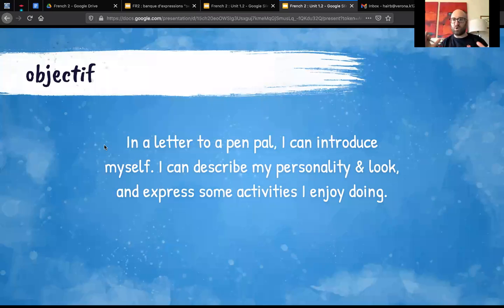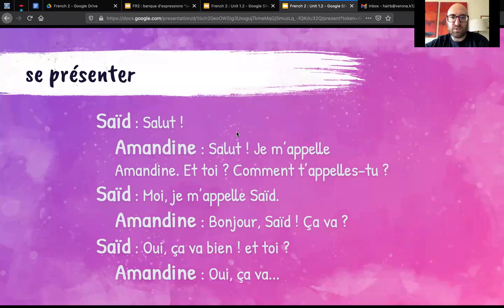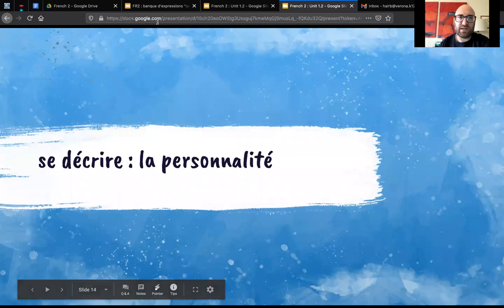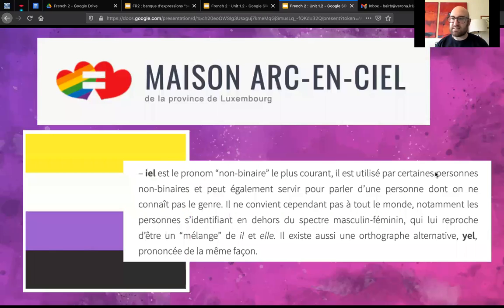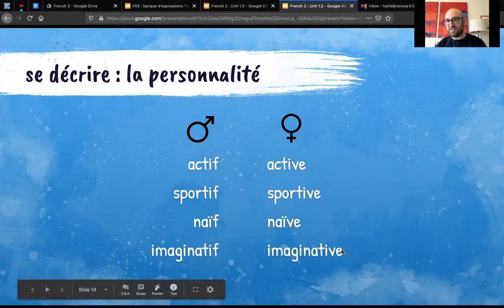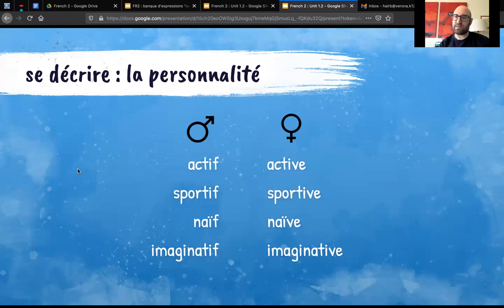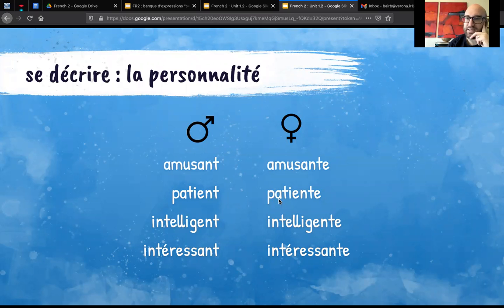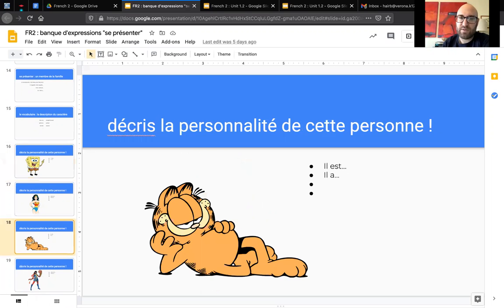French 2 : Virtual Learning, Nov. 18 (Unit 1.2)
In this video, Mr. Hair reviews...
• how to ask a person's age
• counting from 1-20
• adjectives to describe personality
• adjective agreement with gender in French